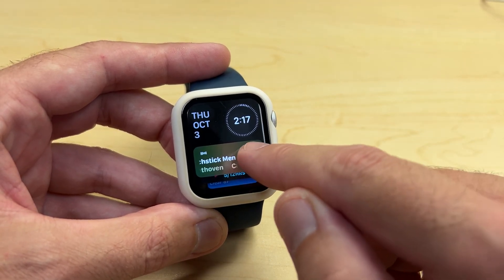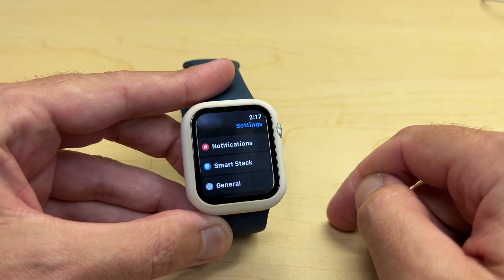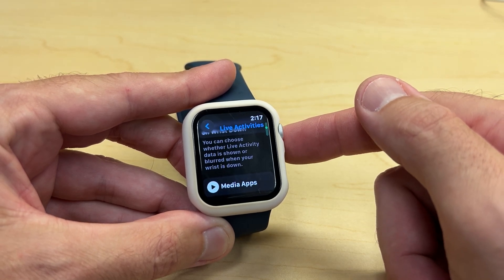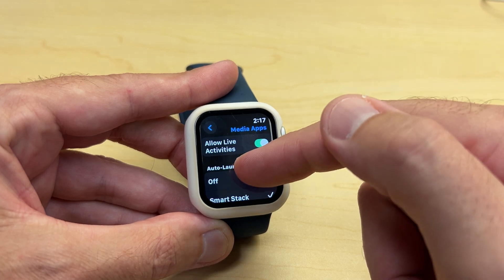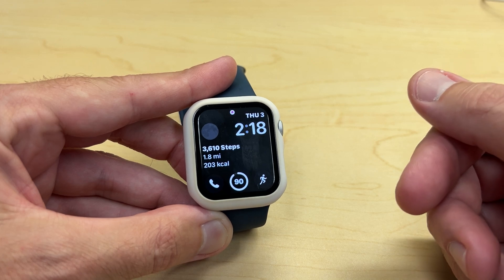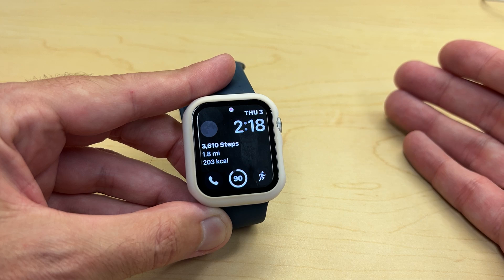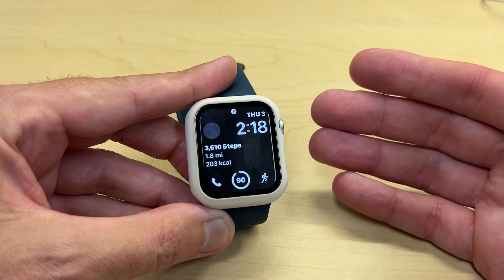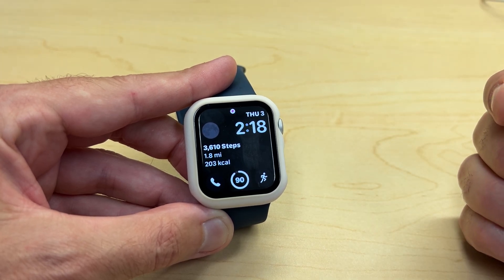Apple SE 2 | Smart Stack Media (turn off auto media screen)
How to stop the Apple SE 2 from showing your media screen when music is playing